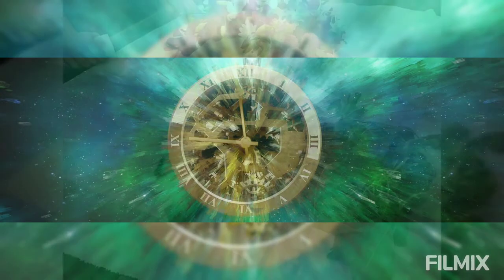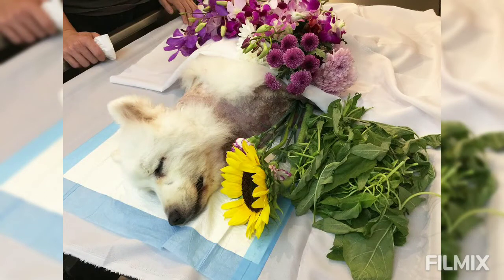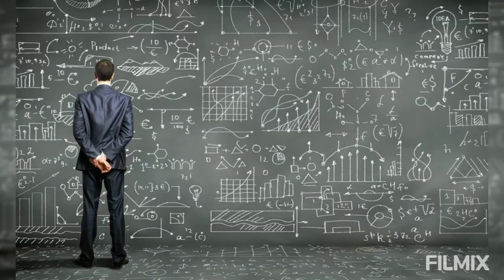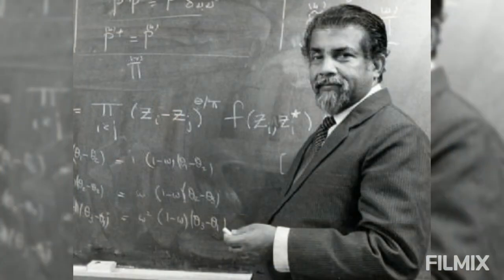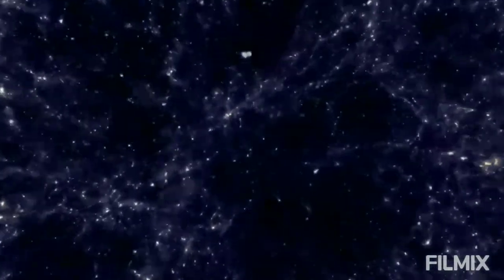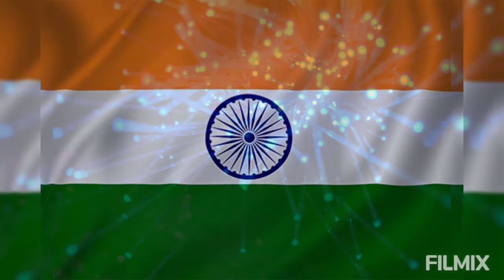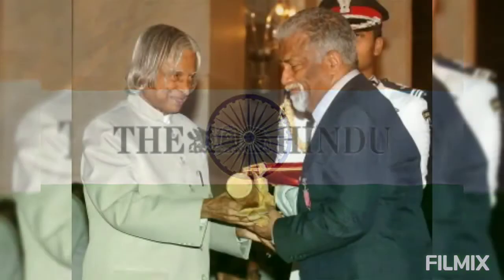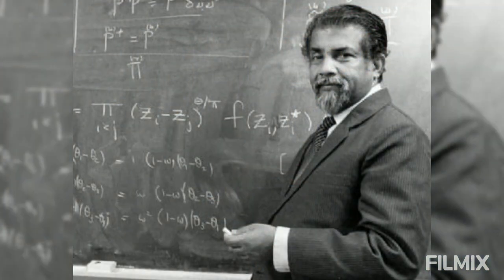The ultimate speed Tachyons | more than speed of light | Time travel | travel to past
Time travel
ultimate speed
ECG Sudarshan
THE ULTIMATE SPEED
We saw in example  that even if we continue to apply a force on a particle for a long time, its speed cannot exceed c. This is a very general result in special relativity. In fact, no information can be sent with a speed greater than c. If we assume that information can be sent with a speed greater than c, it turns out that we shall have frames in which a bullet will hit the bird before it is actually fired, a dog can die before it is born and so on. If the effect cannot precede its cause in any frame, then c is the ultimate speed for
any material particle or information.
Scientists have worked out the mathematics for a world in which all the particles are moving with respect to each other with speeds greater than c. Such a world can exist without violating the postulates of relativity but these particles can never be slowed down to a speed less than c. The particles of this hypothetical world cannot interact with ours and in that world, effect will always precede its cause. Such particles are named tachyons and a group of physicists is working to explore the possibility of the actual existence of such particles. These large speeds and the unworldly results remind us of several stories from Indian Scriptures and no wonder the idea of tachyons was mooted by an Indian scientists E.C.G Sudarshan .

Tachyons

grandfather paradox